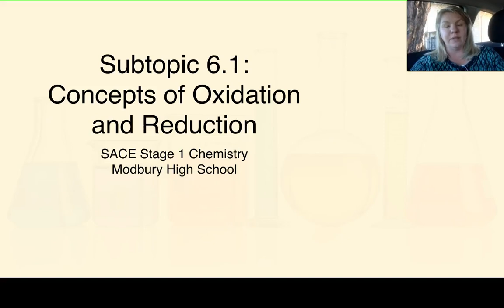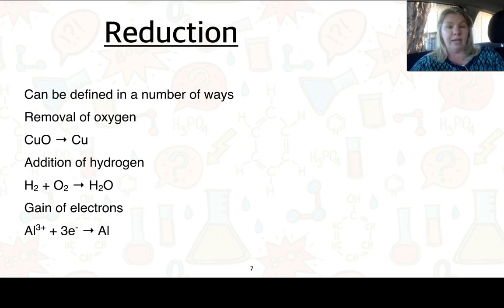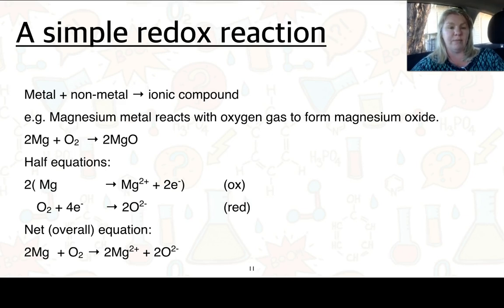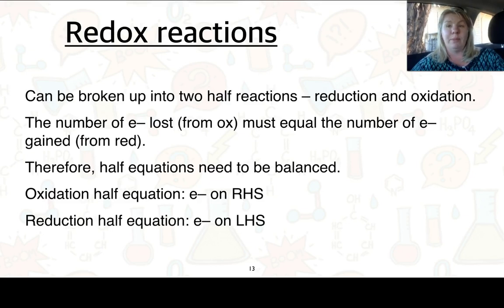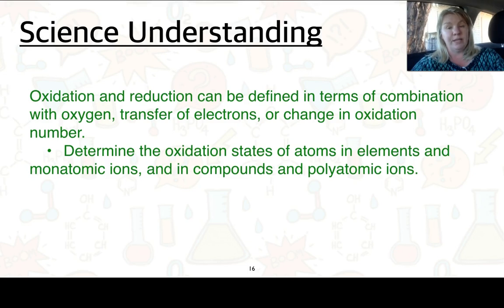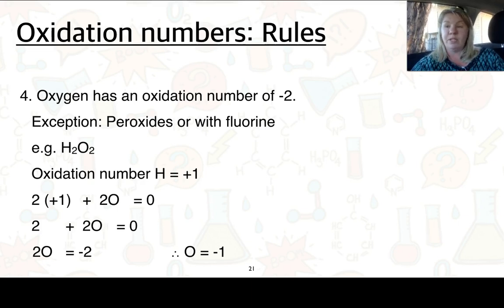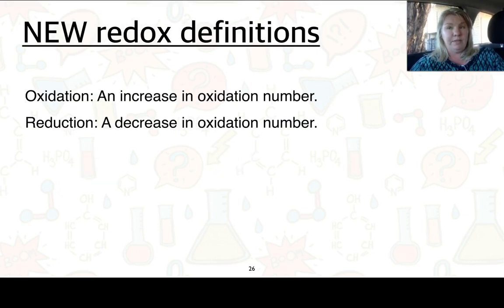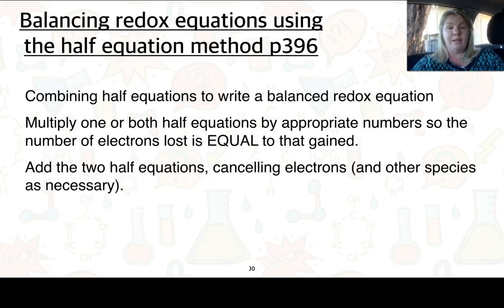SACE Stage 1 Chemistry 6.1 - Concepts of Oxidation and Reduction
In this video, Mrs Koch covers Subtopic 6.1 Concepts of Oxidation and Reduction.

This addresses the Science Understandings:
"A range of reactions, including reactions of metals, combustion, and electrochemical processes, can be considered as redox reactions.

Oxidation and reduction can be defined in terms of combination with oxygen, transfer of electrons, or change in oxidation number.
• Identify oxidation and reduction in given equations.
• Write oxidation and reduction half-equations, in neutral and acidic conditions, given reactant and product species.
• Combine half-equations to write a chemical equation.
• Determine the oxidation states of atoms in elements and monatomic ions, and in compounds and polyatomic ions."

This relates to the SACE Subject Outline.